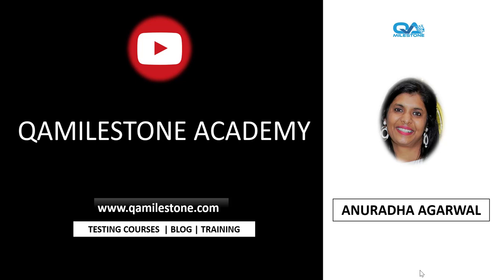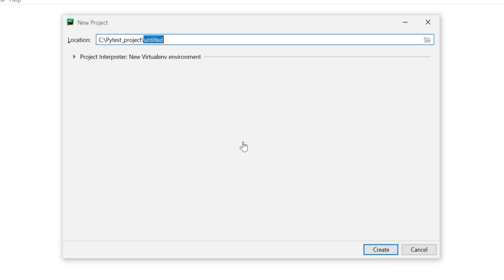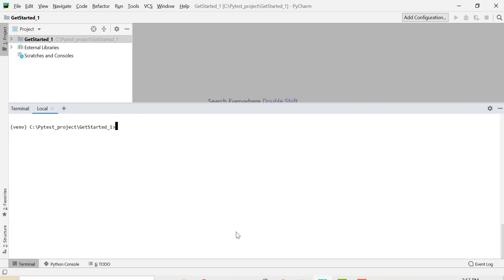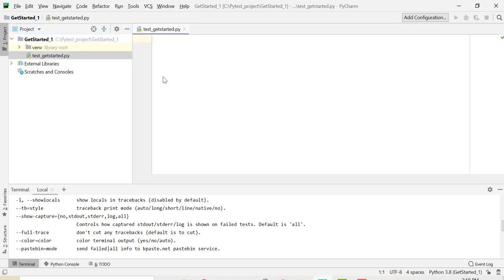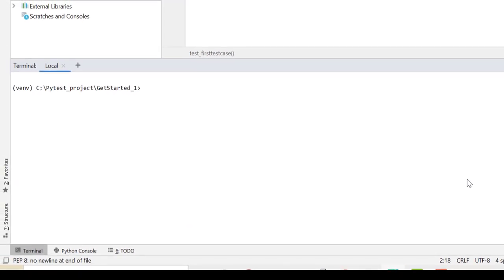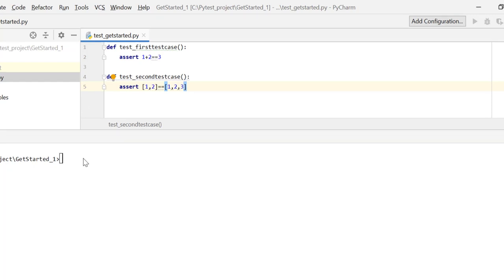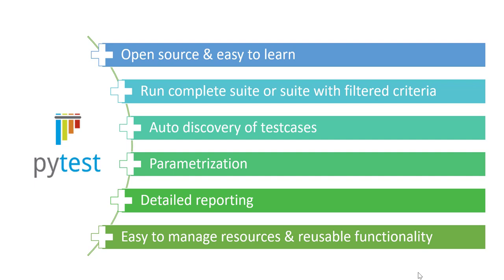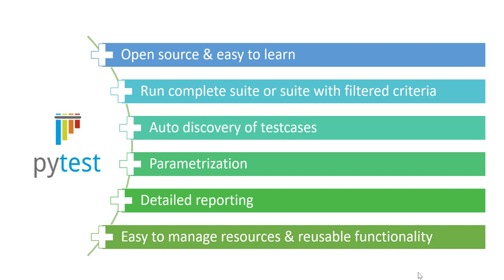0 1 - Pytest for Beginners : Get Started with Pytest